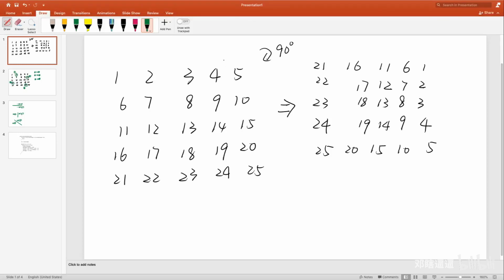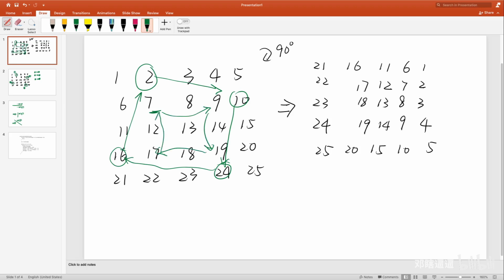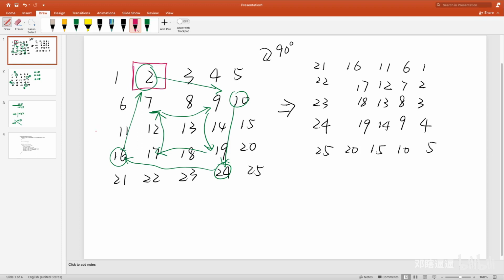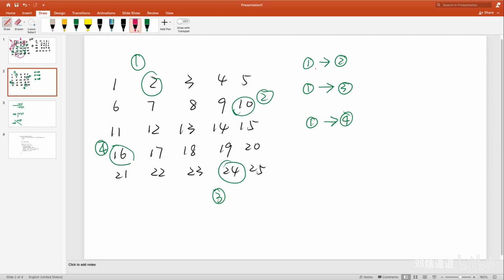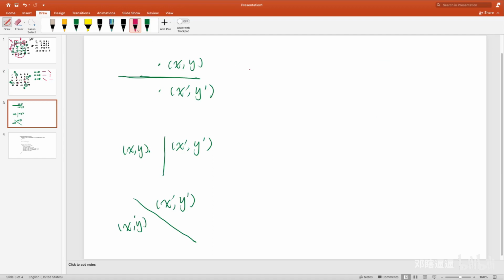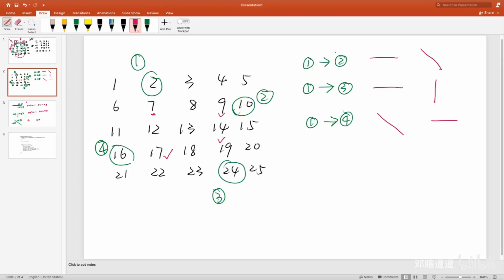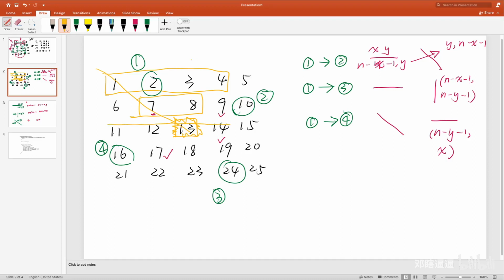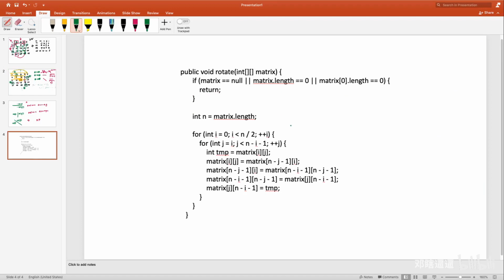Leetcode 48 Rotate Image